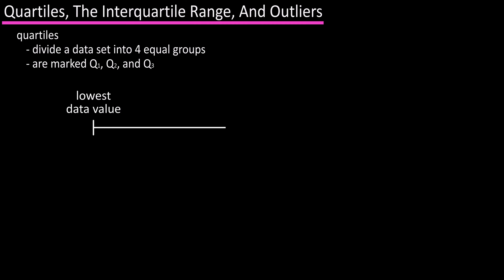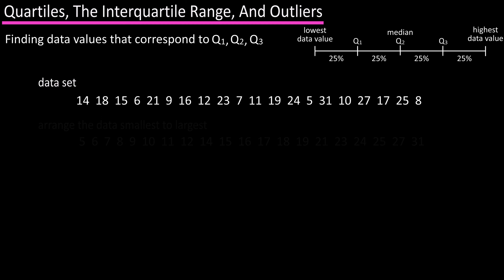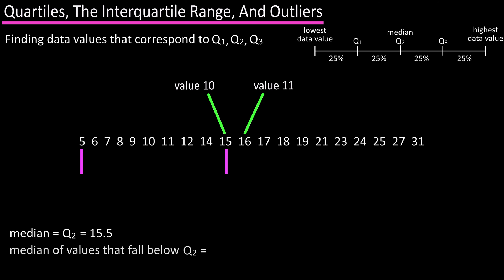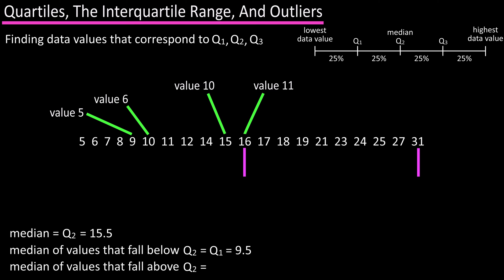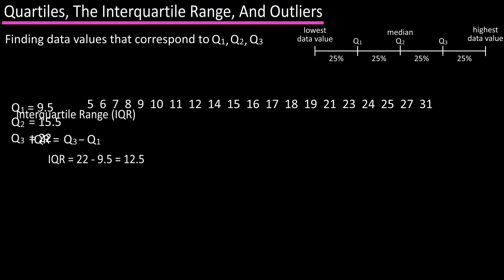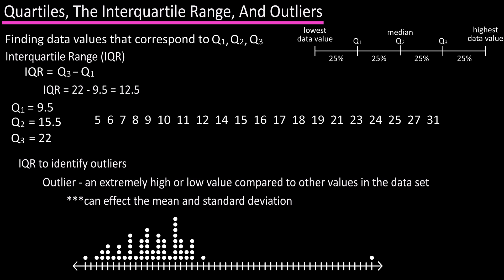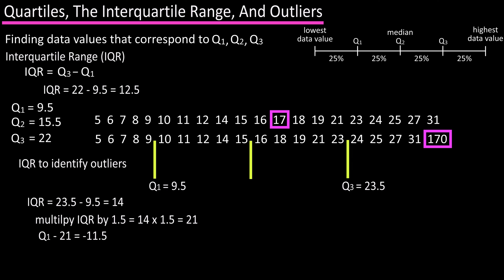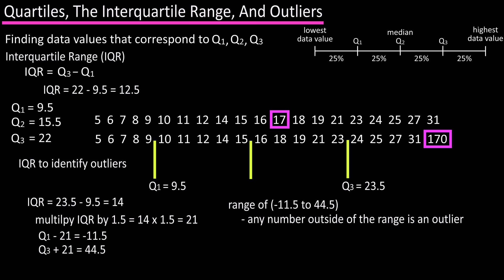What Are And How To Calculate Quartiles, The Interquartile Range, IQR, And Outliers Explained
In this video we discuss what are and how to calculate quartiles, the interquartile range, IQR, and Outliers.  We use the IQR to determine any possible outliers in a data set.

Transcript/notes
Quartiles divide an ordered data set into 4 equal groups, and they are marked with Q1, 2 and 3.  If we draw a line with the lowest data value to the left and the highest data value to the right, we can mark Q1 2 and 3 at equal distances on the line, with each section being 25%.  Q1 is the same as the 25th percentile, Q2 is the same as the 50th percentile and Q3 is the same as the 75th percentile.

There is a fairly simple way to find the data values of a data set that correspond to Q1, Q2, and Q3.  Using our data set from earlier, we again first arrange the data in order of smallest to largest.  Next, we find the median of the data values, which will be the value of Q2.  Since we have an even number of values in the data set, 20, the median will be between the two middle values, value number 10 and value number 11, which are 15 and 16.  Add them together and divide by 2 and we get 15.5 as the median, which is Q2.

Next we find the median for the values that fall below Q2, which will be the value of Q1.  Since we have an even number of values in this section of the data set, 10, the median will be between the two middle values, value number 5 and value number 6, which are 9 and 10.  Again add them together and divide by 2 and we get 9.5 as the value of Q1.

Next we find the median for the values that fall above Q2, which will be the value of Q3.  Again, we have an even number of values in this section of the data set, 10, the median will be between the two middle values, value number 15 and value number 16, which are 21 and 23.  Add them together and divide by 2 and we get 22, which is the value of Q3.

Another concept that is important in regards to percentiles is the interquartile range or IQR, which is the difference between the third and first quartiles, written as IQR = Q3 minus Q1.  So, in our example this would be 22 minus 9.5, which is 12.5 as the interquartile range for the data set.

The interquartile range can be used as one way to identify possible outliers.  An outlier is an extremely high or low data value compared with the other data values in the data set and it can have a dramatic effect on the mean and standard deviation of a data set.  For a visual reference, here is a dot plot, and you can see all of these values kind of bunched up together, but way over here to the right is this lone value, which just seems to be out of place, and it could possibly be an outlier.  Maybe a researcher mistakenly marked this value or read the wrong number.

Using the same data set we have been for this video, I wrote in 170 instead of 17.  We are going to use the IQR to identify any possible outliers in this altered data set.

First we arrange the data in order of smallest to largest.  Next we go through the process of finding Q1 and Q3, which are 9.5, and 23.5.  So, the interquartile range is Q3 minus Q1, which is 14.  Next we multiply the IQR by 1.5, which is 21.

Now we are going to subtract that number 21 from Q1, to get -11.5, and then add 21 to Q3, which is 44.5.  We have now created a new range of -11.5 to 44.5, and any number outside of that can be considered an outlier according to this method.

The rules for this procedure are that any data value that is smaller than (Q1 – 1.5) times the IQR, or any data value that is larger than (Q1 + 1.5) times the IQR.  One note, this is only one of the methods to check for outliers and we will cover other methods in future videos.

Timestamps
0:00 What Are Quartiles?
0:27 How To Find Values For Quartiles
0:38 How To Find The Value For Quartile 2
0:59 How To Find The Value For Quartile 1
1:20 How To Find The Value For Quartile 3
1:43 What Is (IQR) Interquartile Range?
2:06 How To Use IQR To Find Possible Outliers